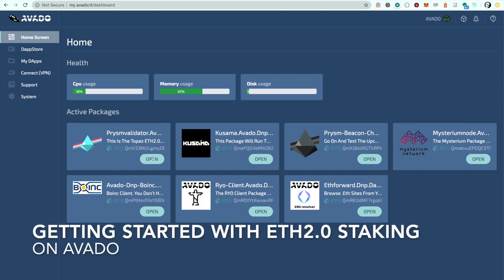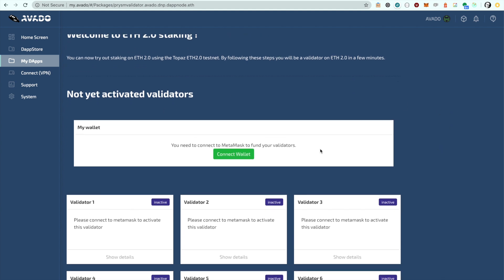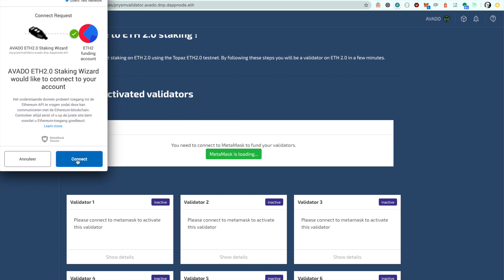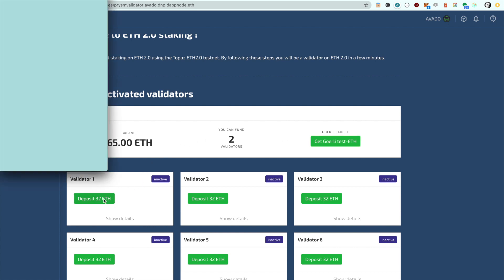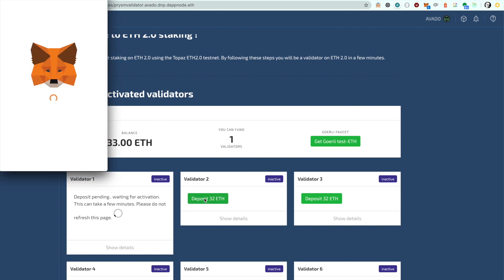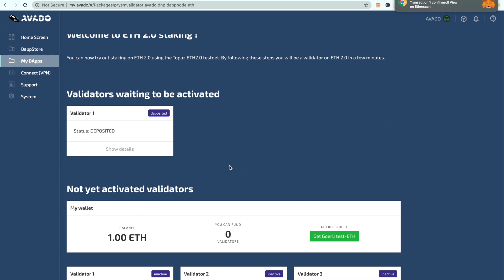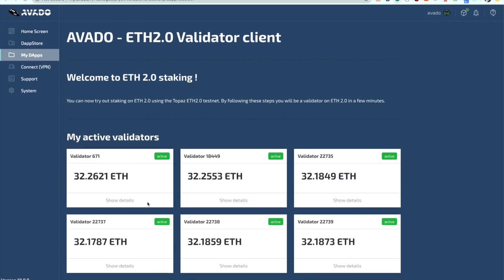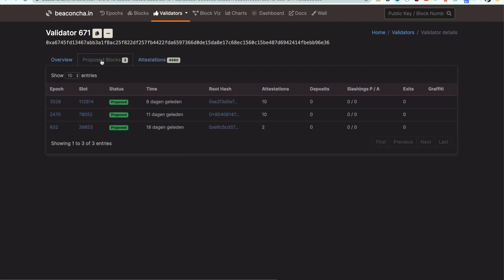How to set up ETH2.0 staking on your AVADO (may 2020 update)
This video shows you how easy it it to set up staking without any technical knowledge on the AVADO platform. Get started in a few minutes.